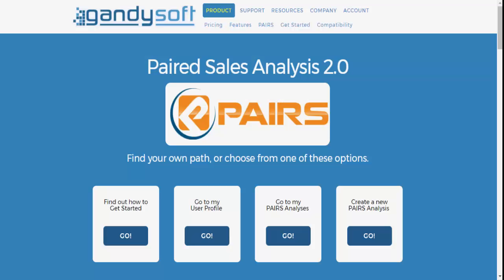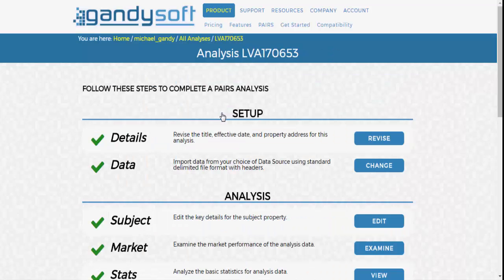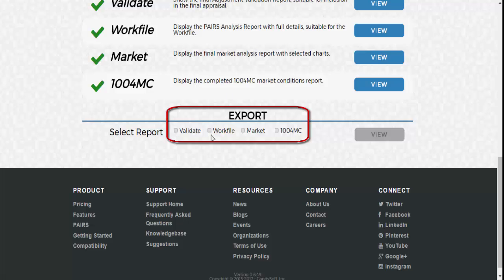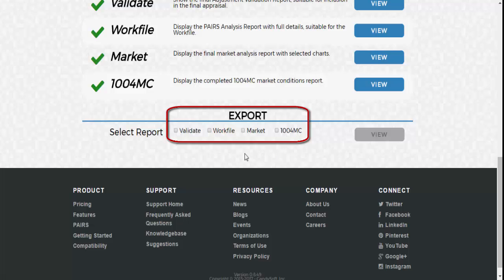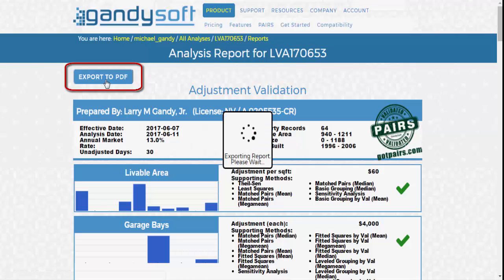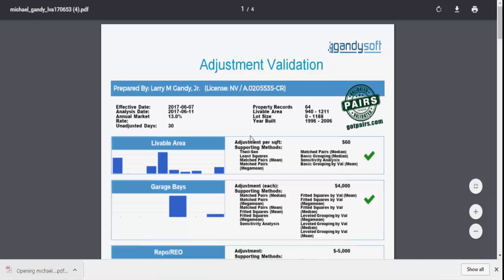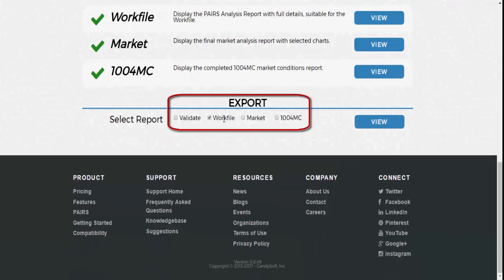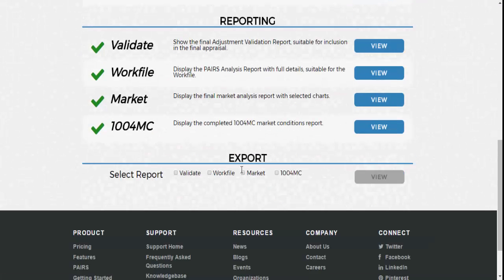PDF Export for GandySoft PAIRS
How to use the PDF Export for PAIRS. This feature allows you to export a fully copy of your selected elements in the PAIRS platform into a .pdf report so that you can easily include the information in your appraisal or retain for your work file.